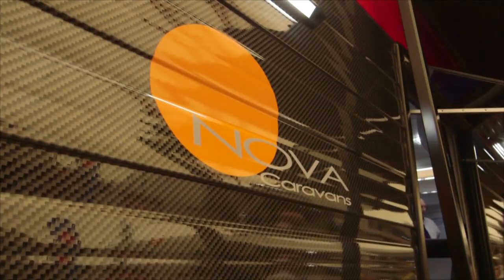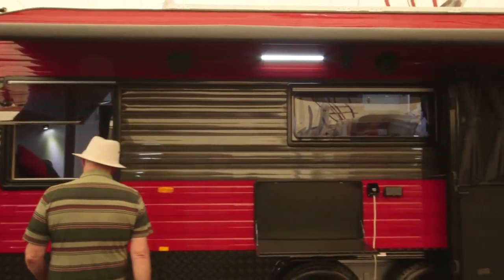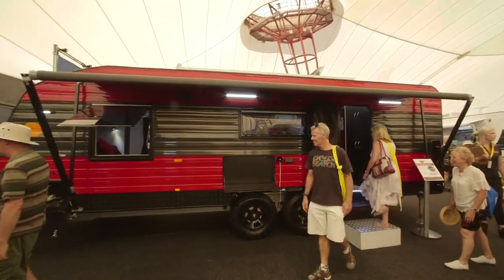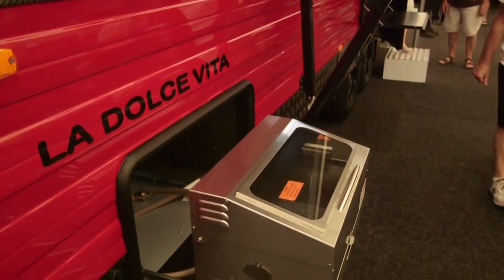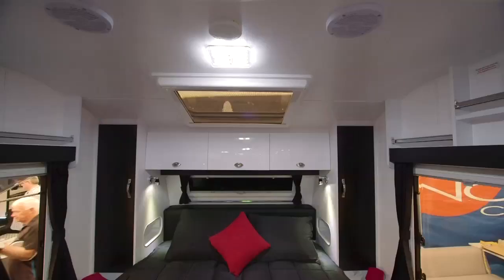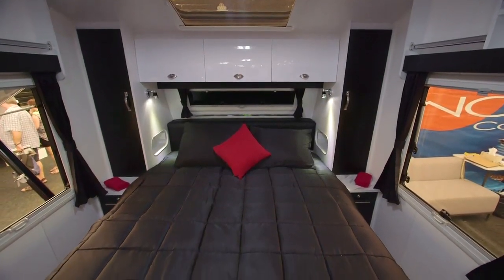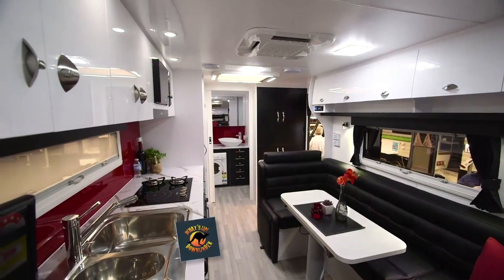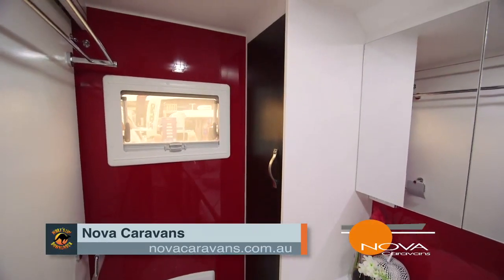Nova's red hot limited addition La Dolce Vita!